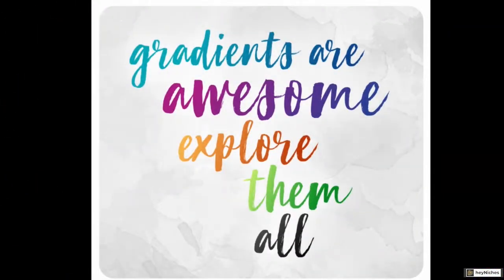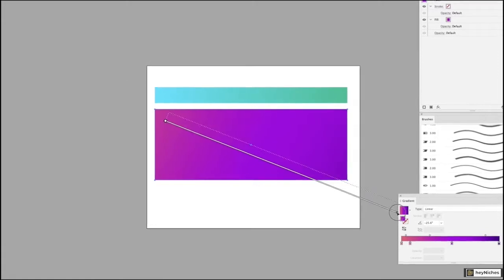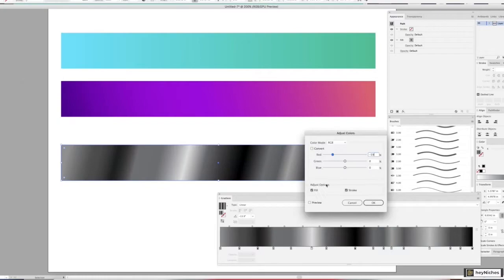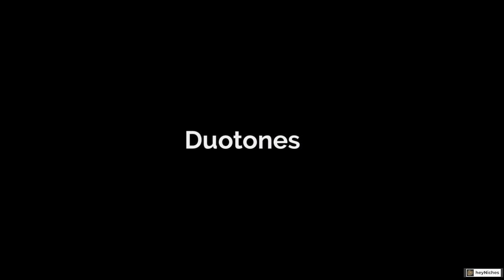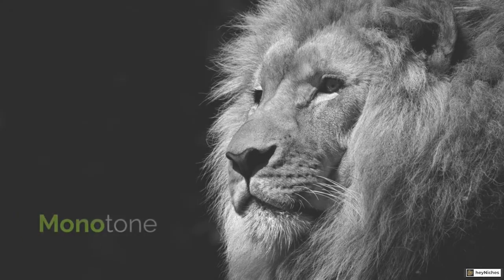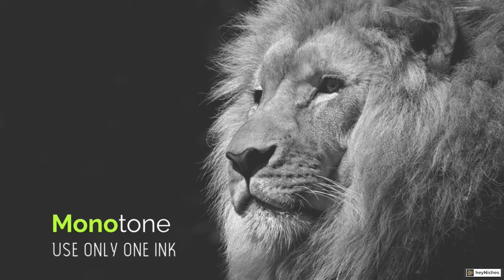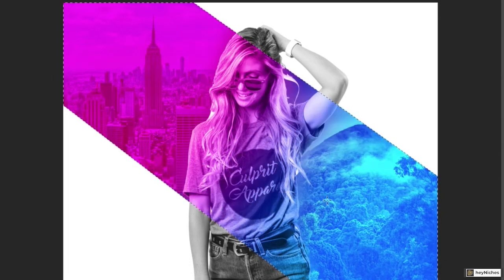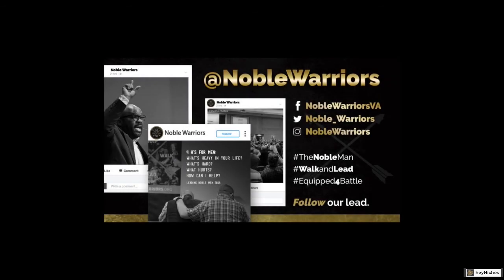Color Theory Gradients, Color Transitions, Duotones and Blending Modes | Graphic Design Theory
This is our next video based upon the coloring in graphic design hope you guys will like this.